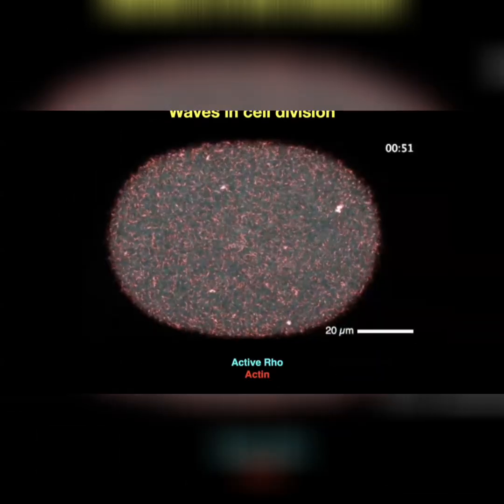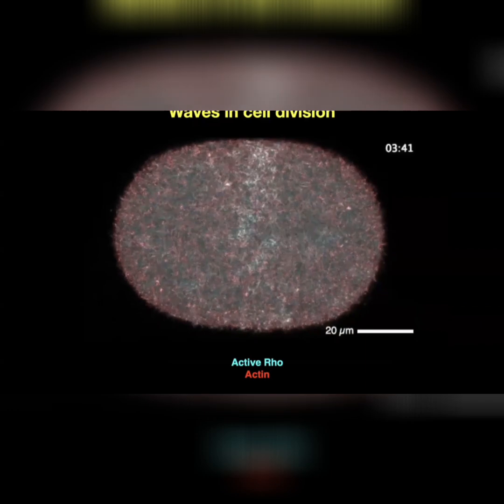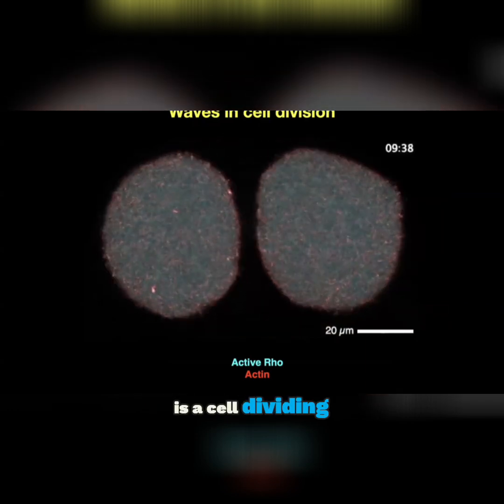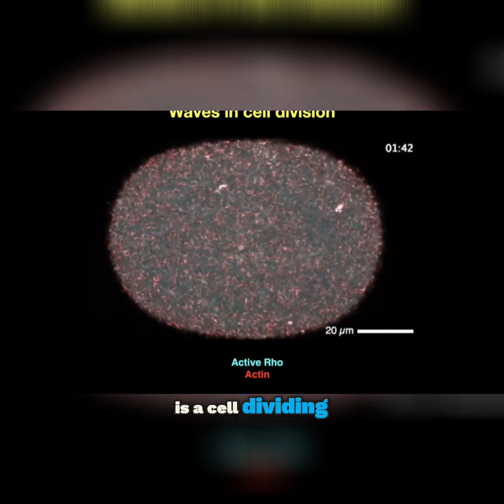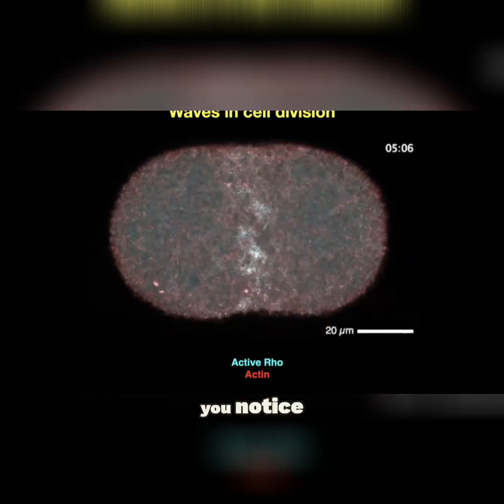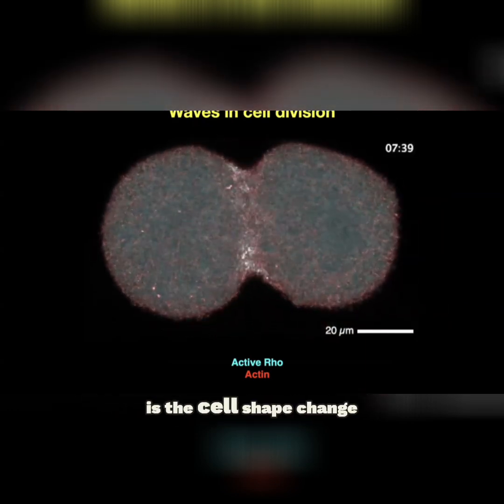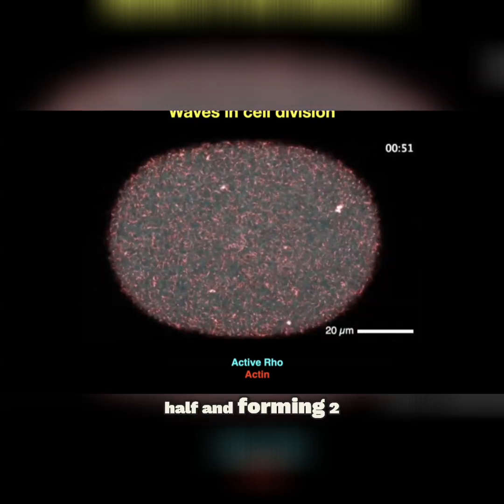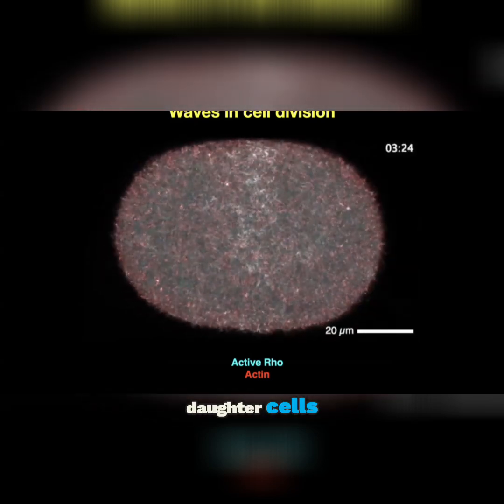Cell Division: How Cells Split Into Two!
Cell Division: How Cells Split Into Two | Mind & Matter Podcast

Dr. Bill Bement explains the process of cell division. Discover how actin and Rho proteins drive the transformation into two daughter cells, revealing the forces behind this biological event.

Full episode on the Mind & Matter Podcast with Nick Jikomes, PhD.